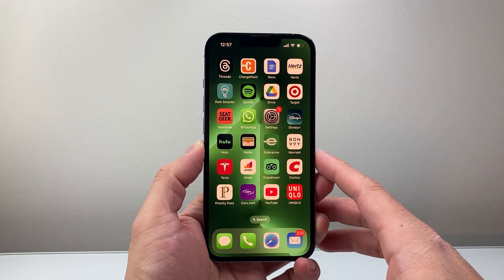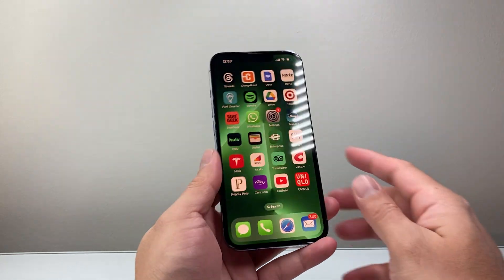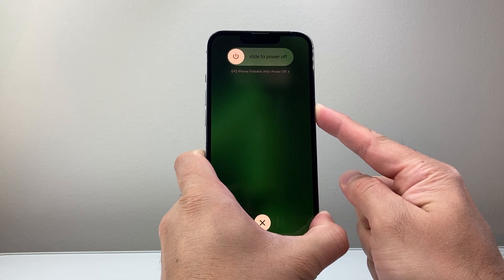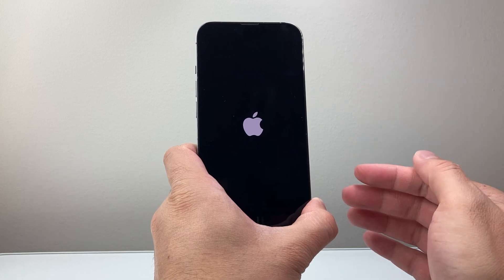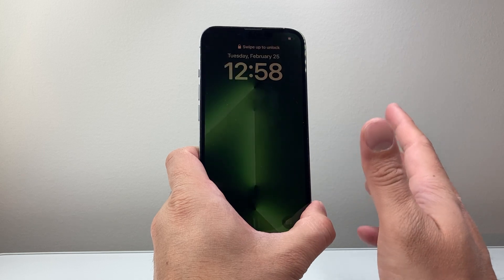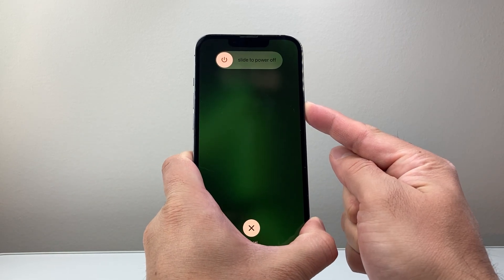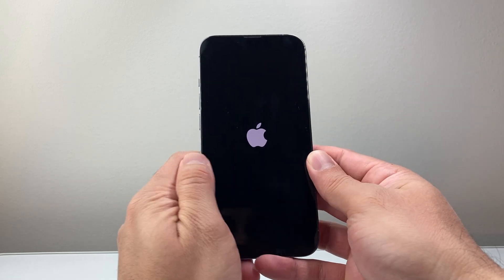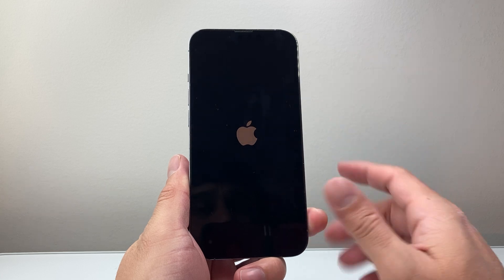How To Force Restart iPhone 13 Pro?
In this tutorial, you will learn how to force restart an iPhone 13 Pro!